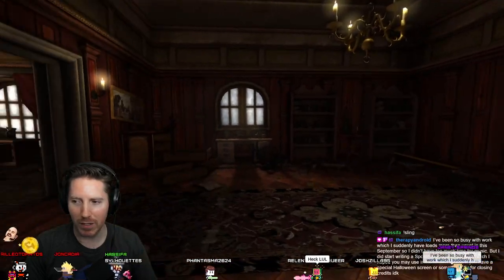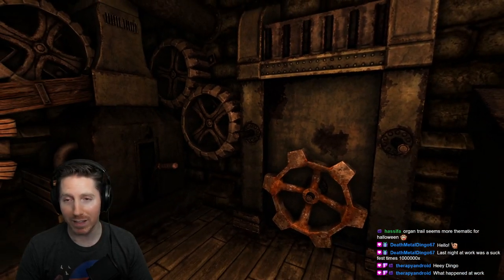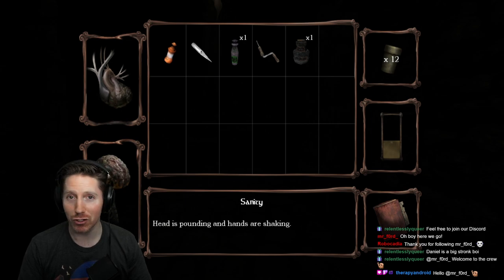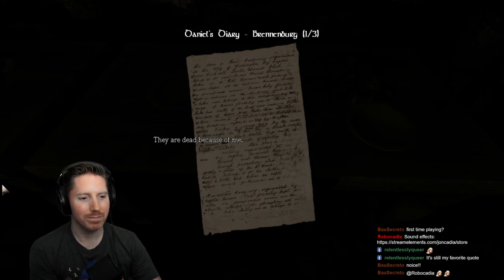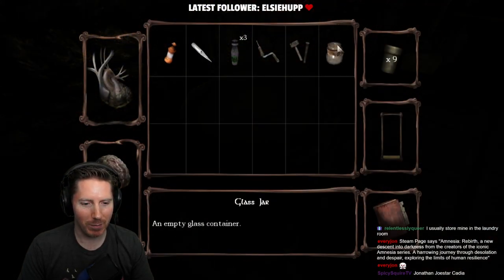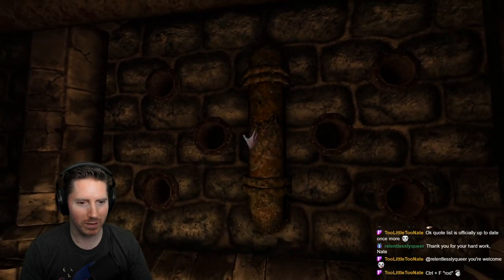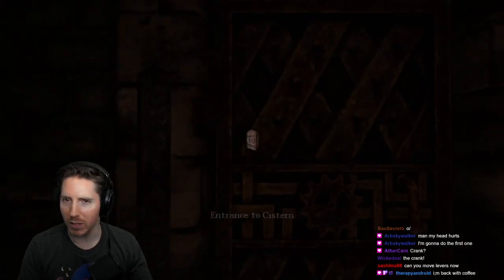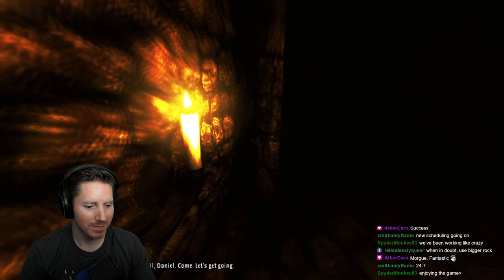Amnesia: The Dark Descent - Losing my sanity in the Sewers! - Full Game Playthrough (Part 2)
This part 2 of game play for our Amnesia : The Dark Descent full game first blind playthrough!  This is a first person exploration puzzle survival horror game from 2010 developed by Frictional Games.  It features great atmospheric terror and some startling jump scares.  We take control of Daniel as he explores the Brennenburg Castle trying to recover his lost memories.  Along the way we must solve puzzles, avoid danger, and try to keep our sanity.  This was a very influential horror game, with many subsequent horror games taking inspiration from it's style and mechanics.

I hope you enjoyed the video!  It really helps out!